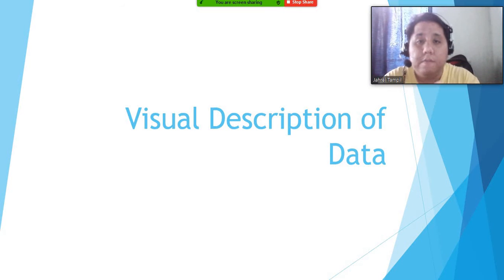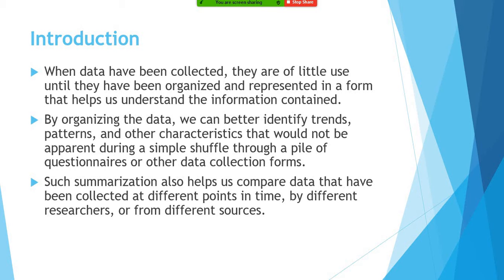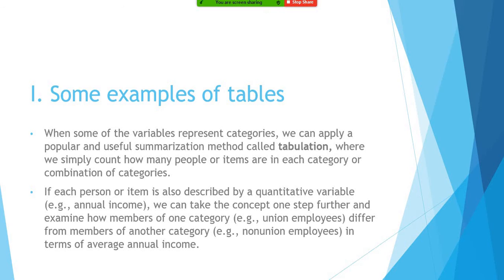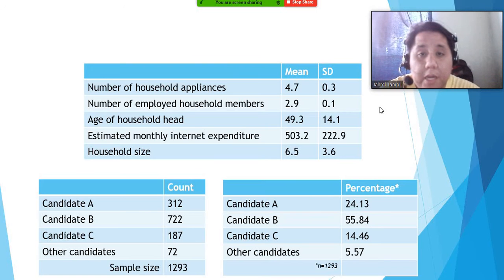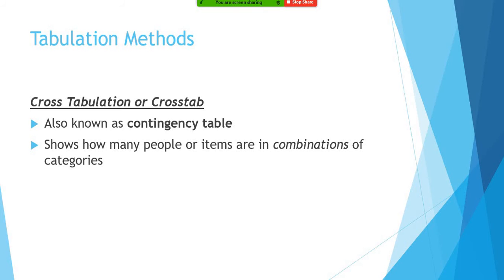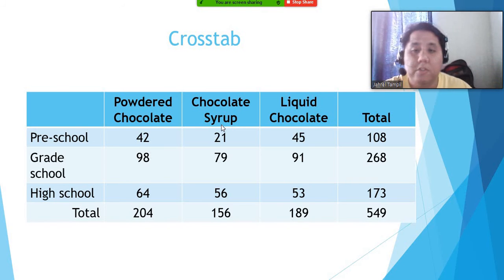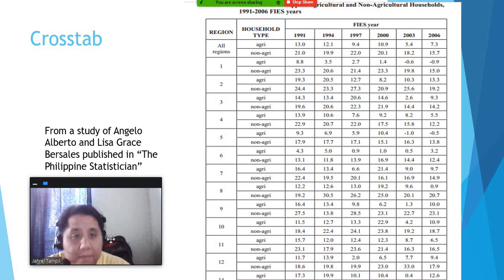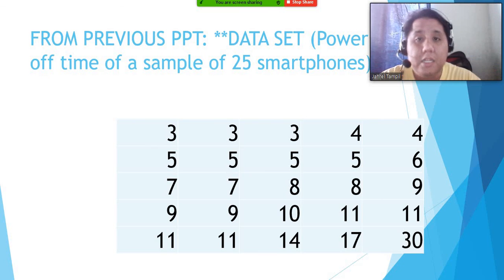Introduction to Visual Data Description and Some Tabulation Methods